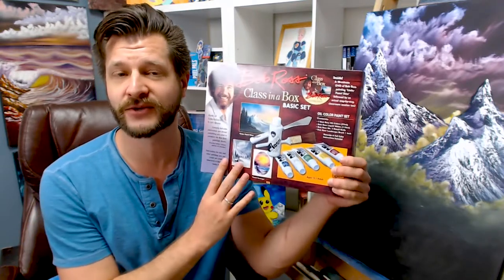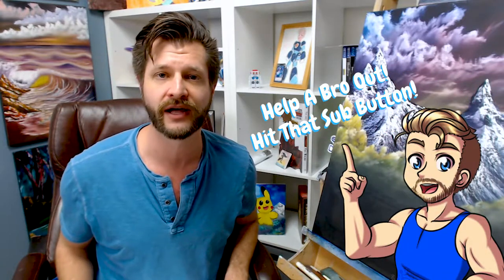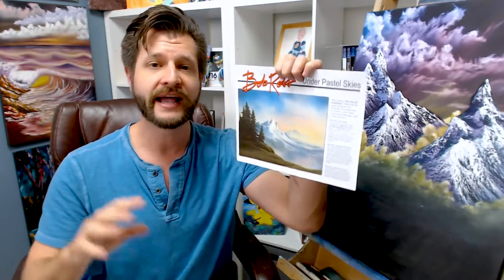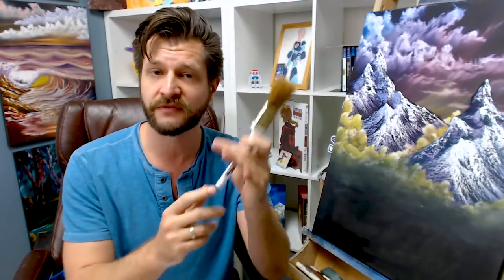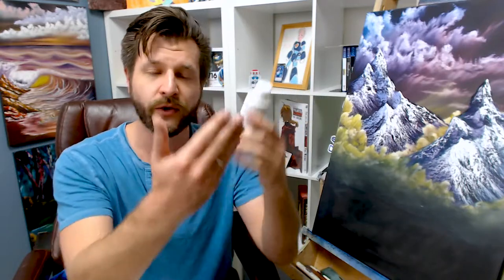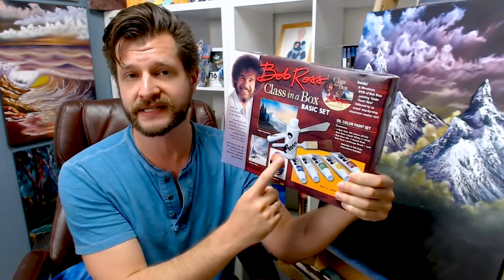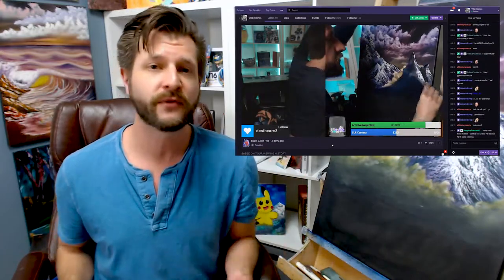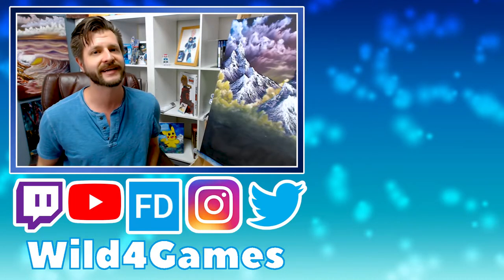Bob Ross Basic Paint Set Review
Bob Ross Basic Paint Set

Bob Ross basic paint kit can be one to the best and most affordable ways to get into oil painting. This basic oil painting kit is perfect for anyone looking to enter the wet on wet landscape style done by Bob Ross and Bill Alexander. I will review and even demonstrate what comes in the painting kit and where to buy it for the best price. This oil painting kit comes with 1 brush, 1 large palette knife, 5 basic colors and magic white. With the step by step instructions and this painting kit you will be creating landscapes in no time flat.

🔷 Bob Ross Master Kit
🔷 Bob Ross Basic Kit
🔷 Bob Ross Base Coat Value Pack